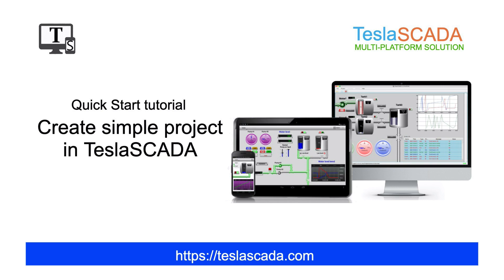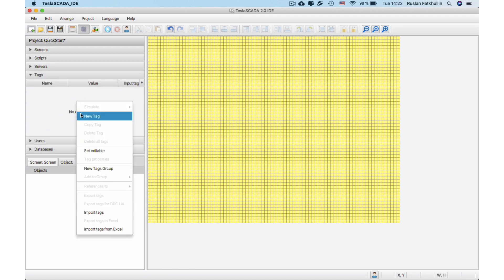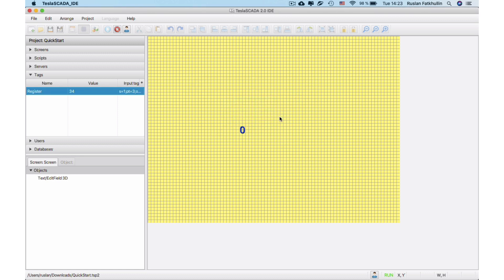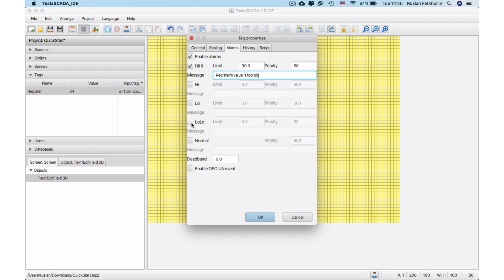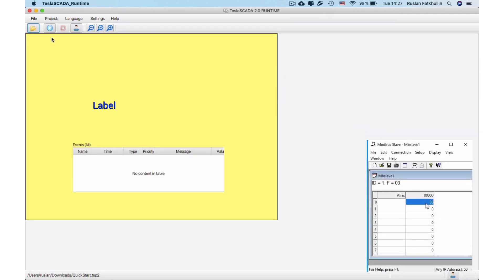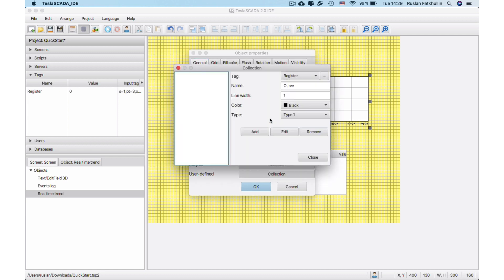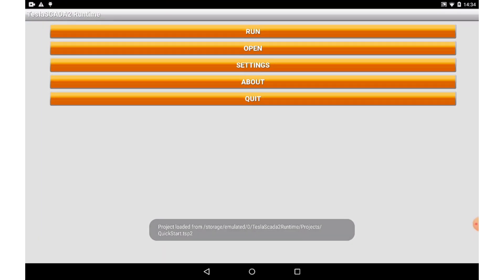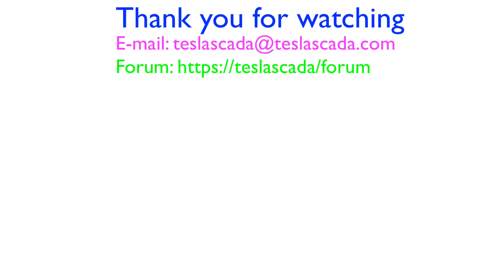Lesson 2. SCADA for beginners. Quick Start.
Lesson 2. Quick start tutorial. In this video we describe how to create simple project in TeslaSCADA2 IDE and run it in TeslaSCADA2 Runtime desktop version and Android version. Also in this video we'll import project for iOS device and upload it on iPhone.
About how to upload project on Android device you can find

Content of the video:
0:00​ Introduction.
0:10 Create a new project.
0:25 Setup screen properties.
0:40 Setup Modbus server.
1:00 Create tag.
1:30 Create graphical object and bind tag.
1:52 Simulation of the project working in TeslaSCADA2 IDE.
2:03 Use TeslaSCADA2 Runtime to connect to the real device or simulator in our case.
2:35 Add alarms in Tag settings.
3:30 Add Event log graphical object to the project.
4:25 Add historian log in Tag settings.
4:40 Add Real time trend graphical object to the project.
5:30 Upload project on Android device.
6:10 Import project of iOS device and upload it on iPhone.